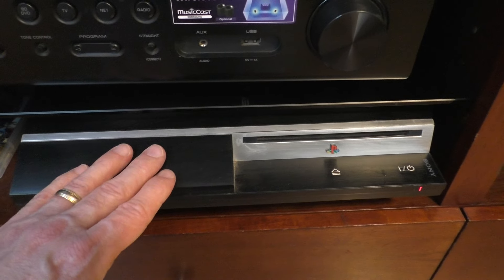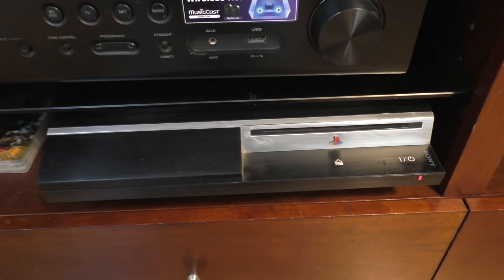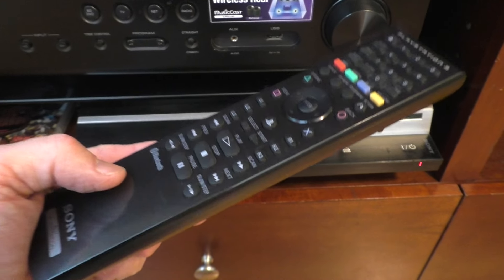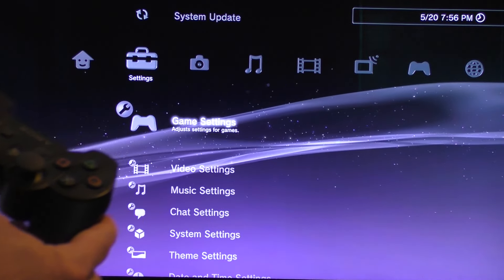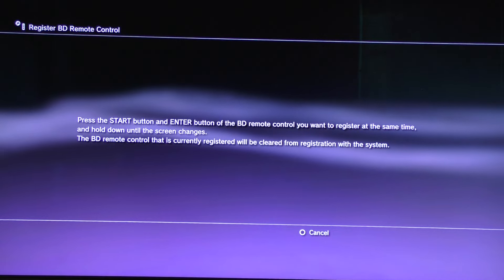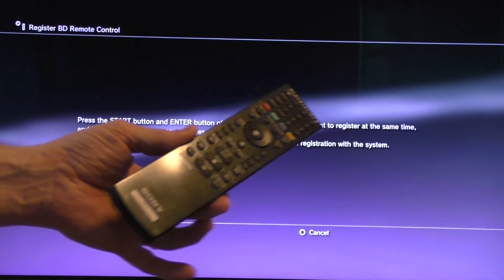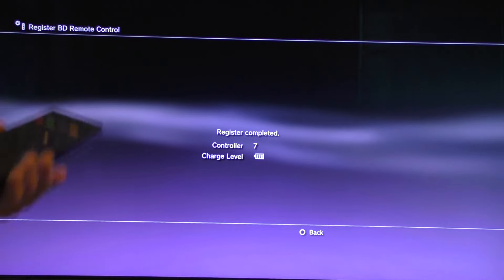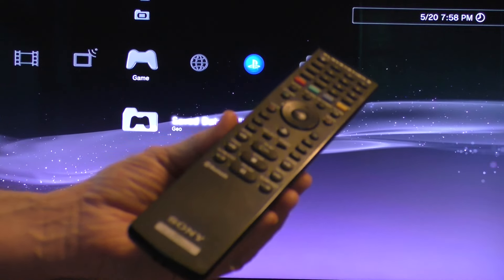How to Sync a PS3 Blu-ray Disc Remote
This video will show you how to sync, or pair, a PlayStation 3 (PS3) blue-ray disc (BD) remote control to your PS3 console.  This video demonstrates the syncing using the initial remote-control model (CECH-ZR1), but this method also works on the newer CECH-ZRC1 model.